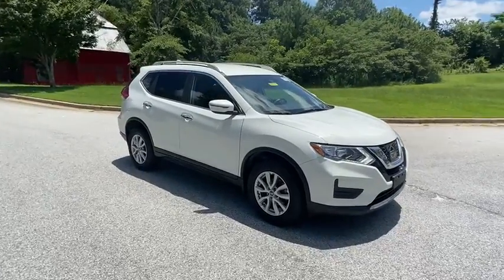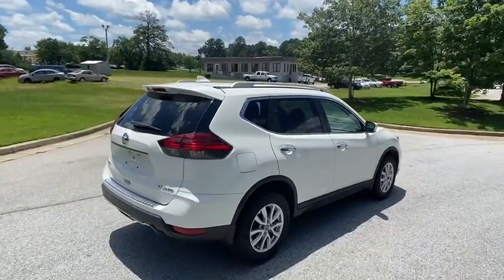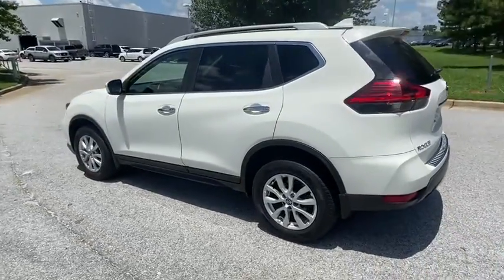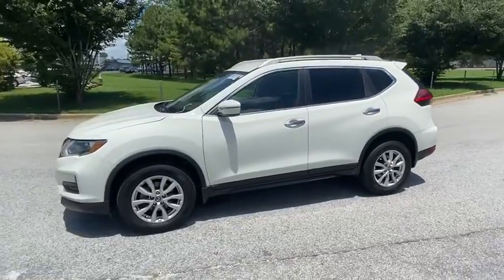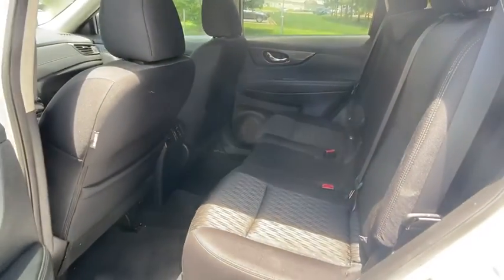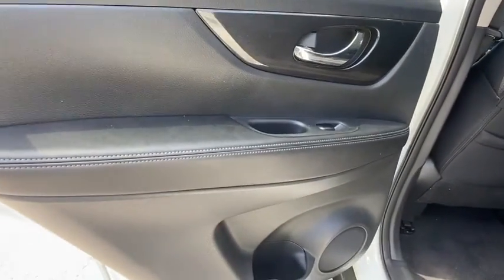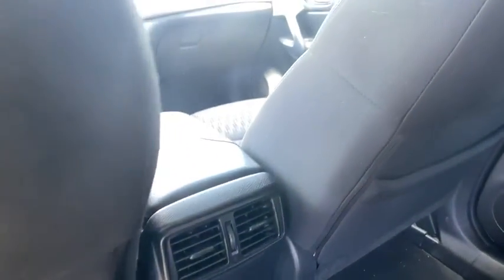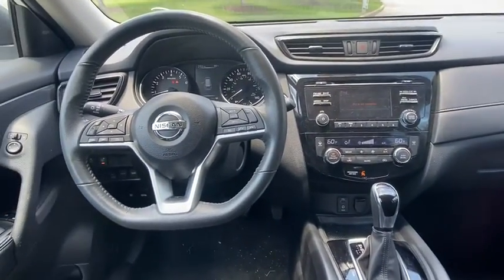2017 Nissan Rogue Atlanta, Griffin, McDonough, Fayetteville, Thomaston, GA P23836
Glacier White Used 2017 Nissan Rogue available in Atlanta, Georgia at Cronic Nissan. Servicing the Griffin, McDonough, Fayetteville, Thomaston, GA area.

Cronic Nissan
2624 N Expressway

Odometer is 10316 miles below market average!Low Miles!!!, Balance of Factory Warranty, Best Color Combination^^, Rear Backup Camera!!, Bluetooth for Phone. 25/32 City/Highway MPG Clean CARFAX. CARFAX One-Owner.2017 Nissan Rogue SV Cronic is your one stop shop to find your next perfect vehicle. Come see the difference of doing business locally with a real family owned business. We have what you need and we are willing to go the extra mile to earn your business!! 2.5L I4 DOHC 16V CVT with Xtronic AWD Glacier White 25/32 City/Highway MPGSince 1975 The Cronic family has served the Automotive needs of Griffin and the surrounding areas of Newnan, Dublin, McDonough, Fayetteville, Peachtree City, Senoia, Barnesville, Thomaston, Forsyth, Jackson, Hampton, Jonesboro, Riverdale, Stockbridge and Conyers. 9 Brands, 3 Stores and one stop is all you need to become a part of the Cronic Family! With over 300 Preowned used cars to choose from, we are sure to have what you need. Save the time and hassles of the long drive to the big city dealers and come see what it like to do business with a truly family owned business in your community. Call Click or come on by today!Awards:* 2017 KBB.com 10 Best SUVs Under $25,000